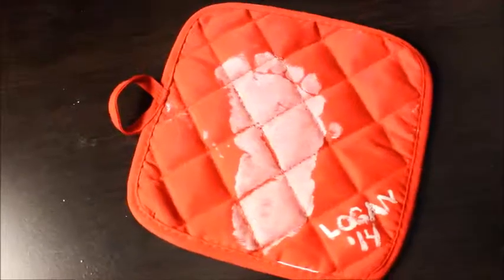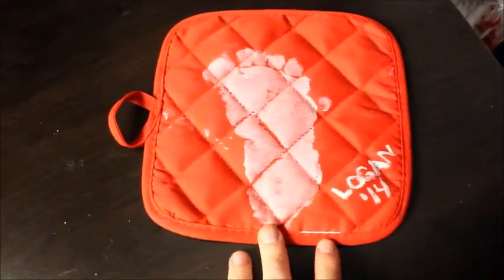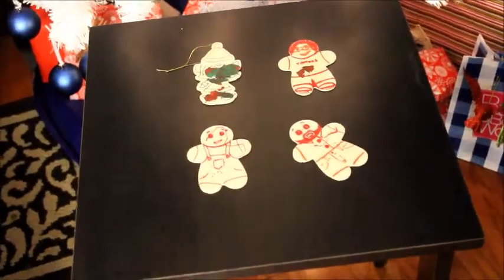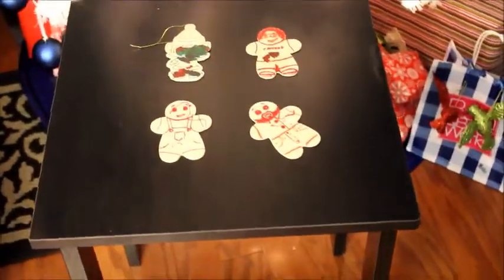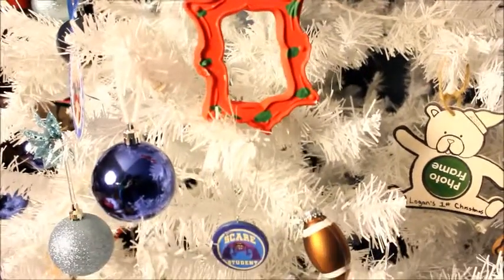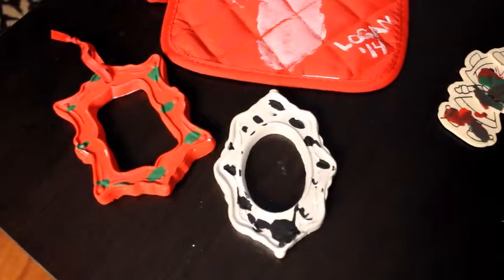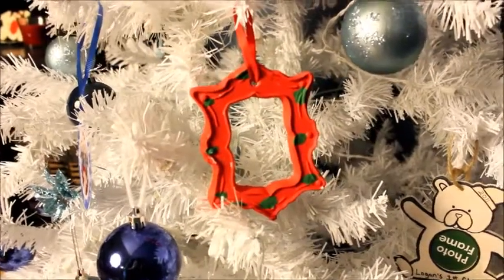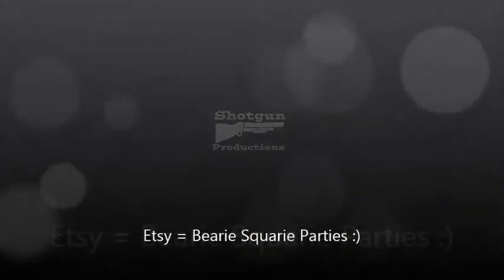DIY- Last Minute Presents that Toddlers Can Make- Toddler Friendly Crafts That Make Great Presents.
My parents loved getting these (so did I)